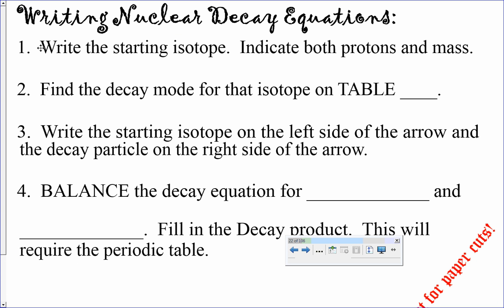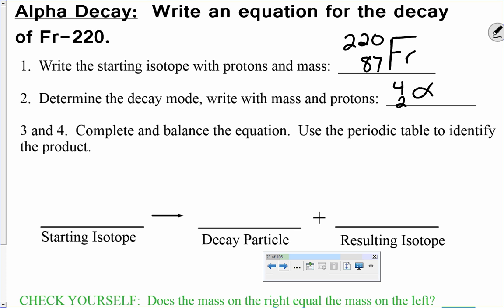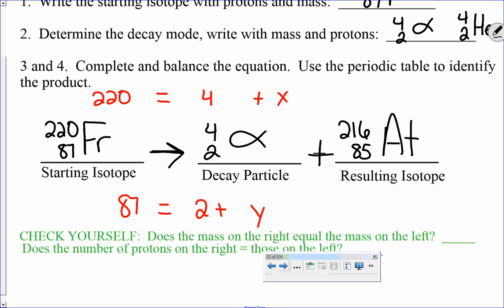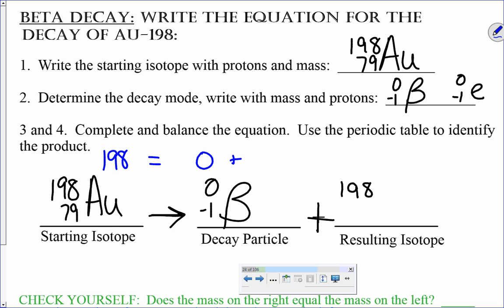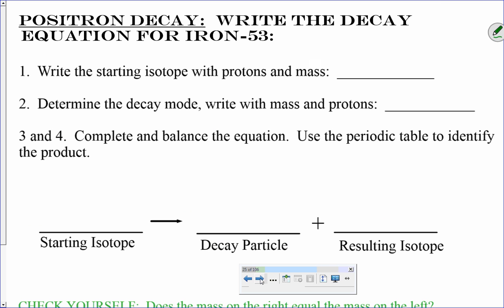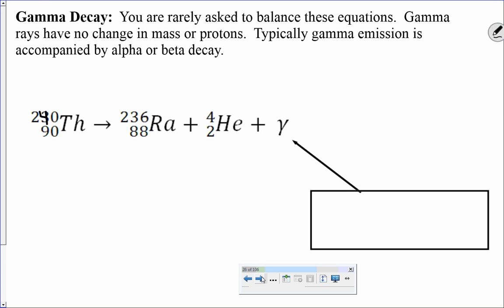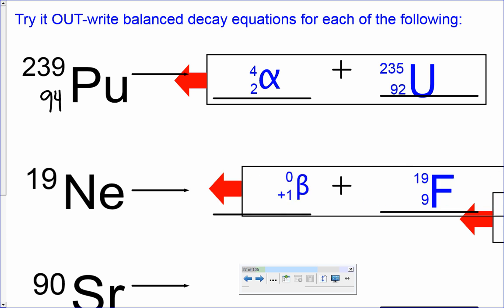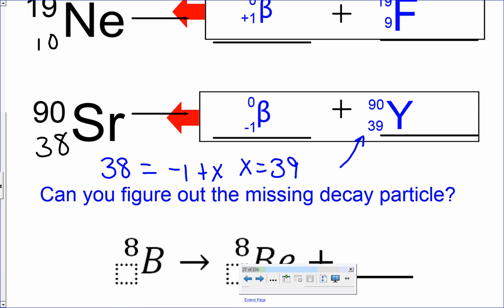Writing Decay Equations